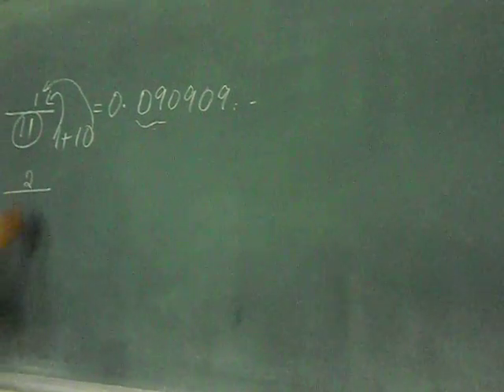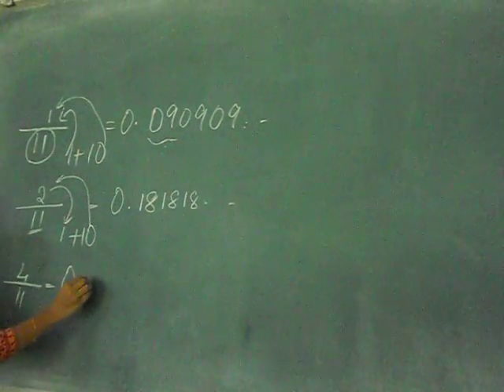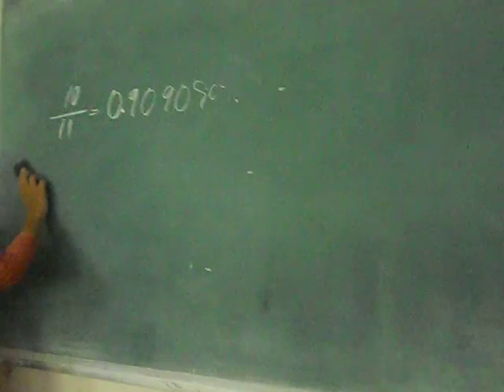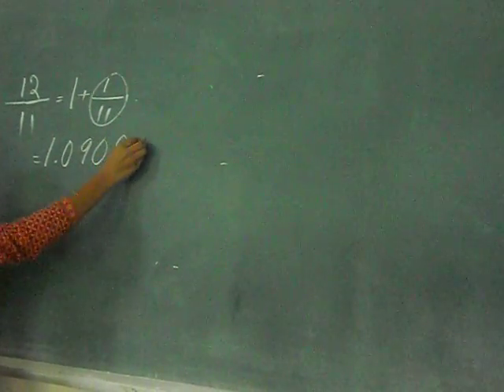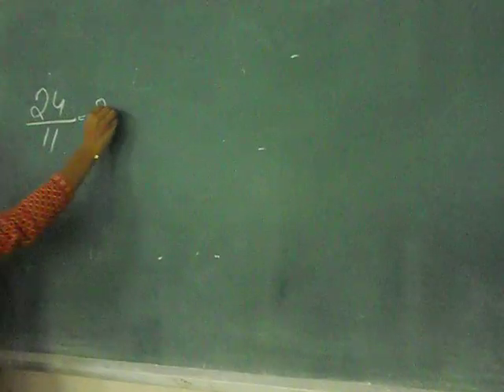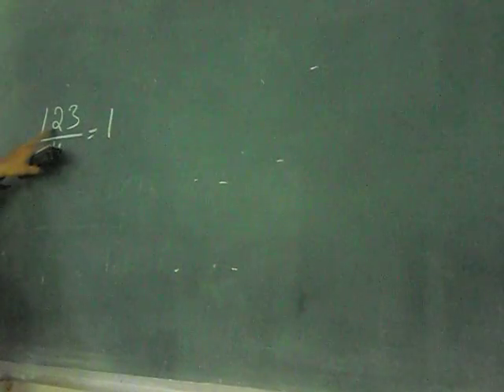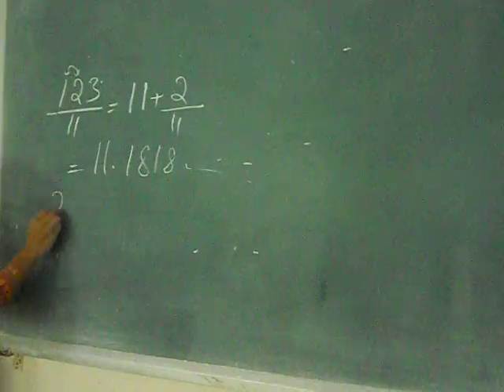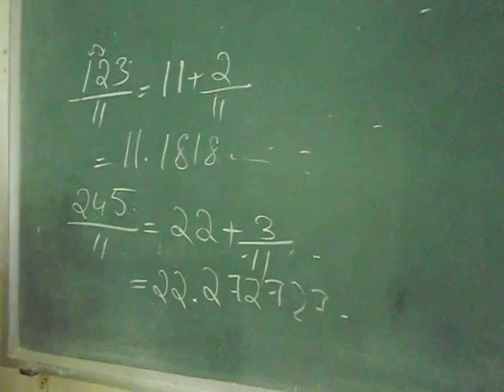crazy number 11- division